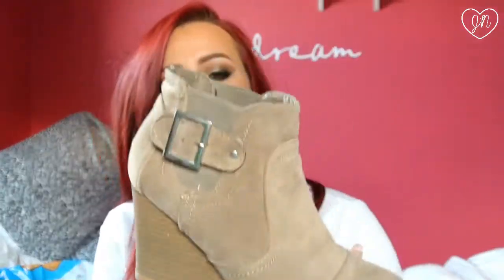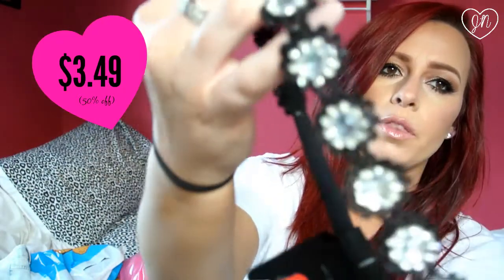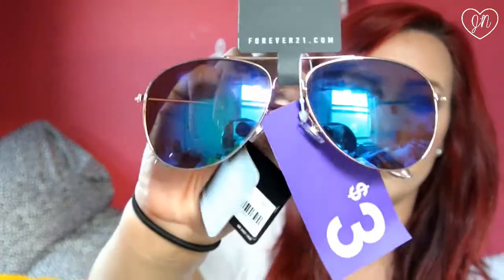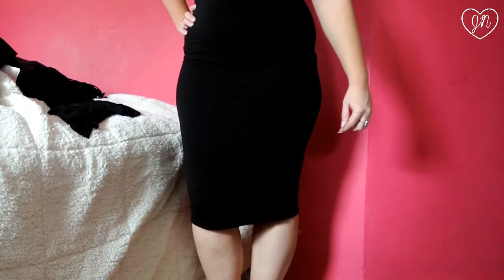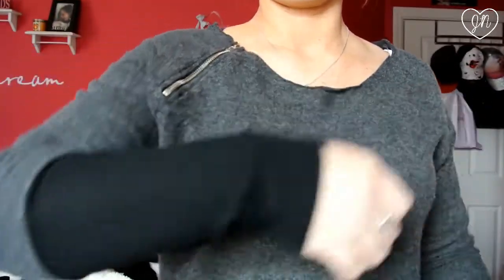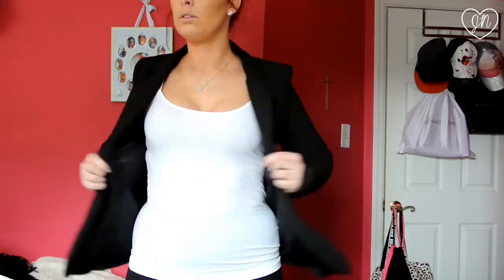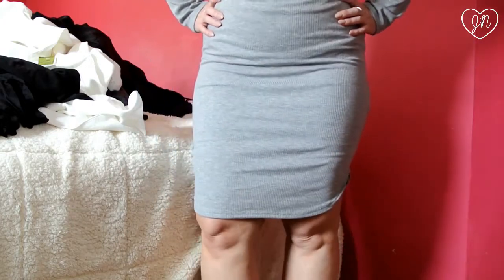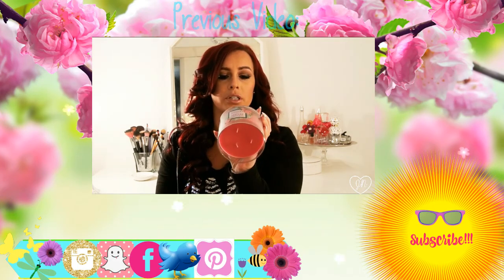🌷Spring Clothing, Accessory & Shoe Haul | Try On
Down below I will leave the names of the stores where I purchased everything.

♥S U B S C R I B E♥  SO U NEVER MISS OUT ON NEW VIDEOS:

♡S O C I A L  M E D I A:

♥F A C E B O O K: JACKIE KELLY

♥I N S T A G R A M: @JNKELLYXOXO

♥T W I T T E R: @JNKELLYXOXO

♥S N A P C H A T: @JNKELLY926

♥P I N T E R E S T: @JNKELLY926

OTHER INFO:

CAMERA I USE- NIKON 1 J1
EDITING PROGRAM- WONDERSHARE

Xoxo Jackie